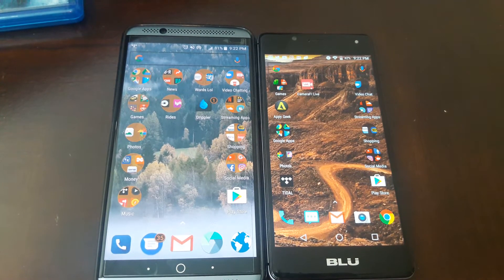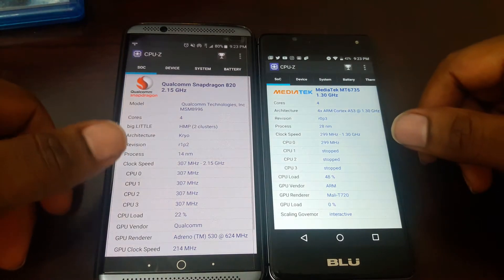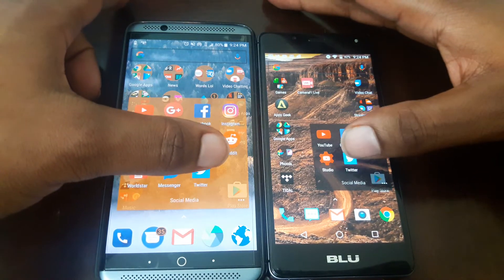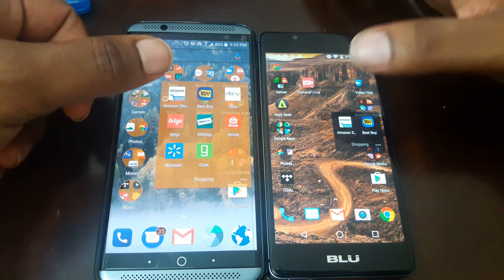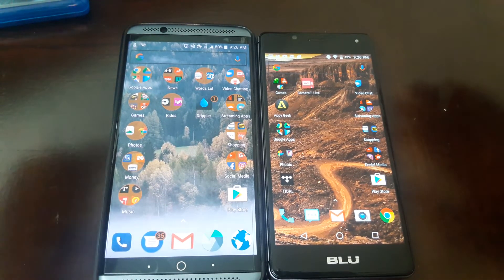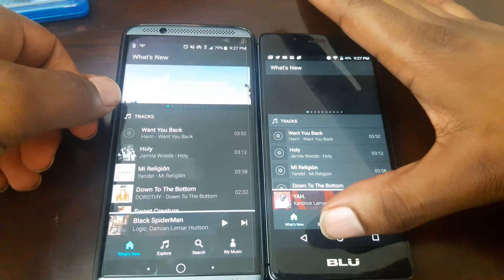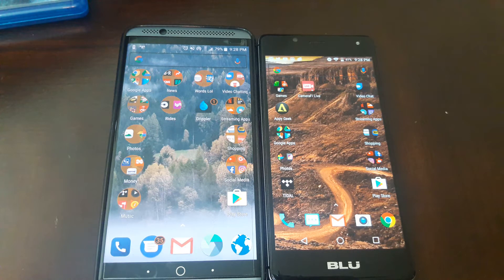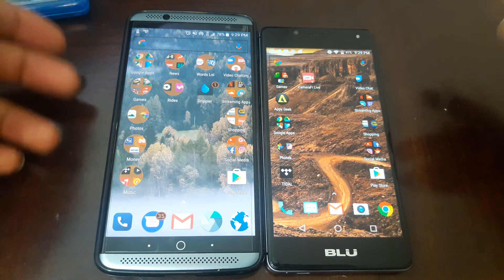ZTE Axon 7 vs Blu R1 HD Speedtest!!